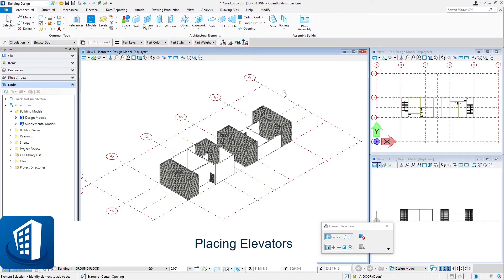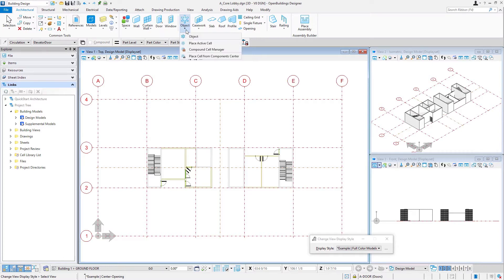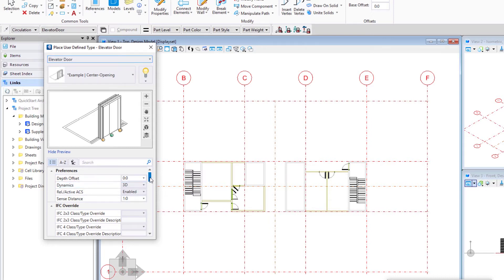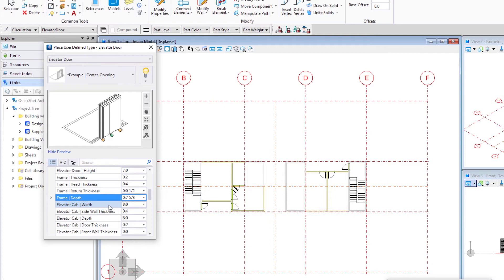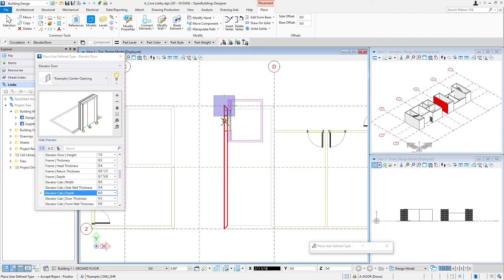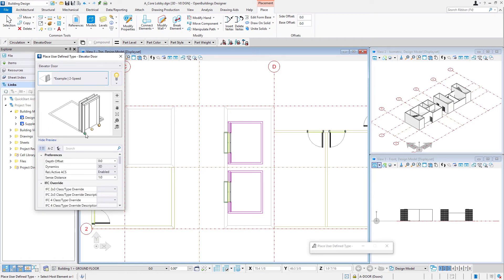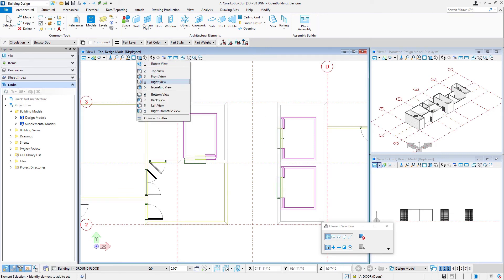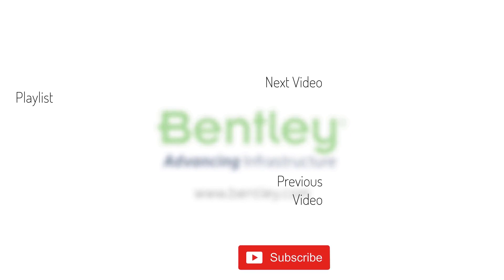Part 3 - Placing Elevators in OpenBuildings Designer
In this video we will place an elevator door and cab in the building model. To view the complete course and download a workbook visit the Bentley Learn Server.